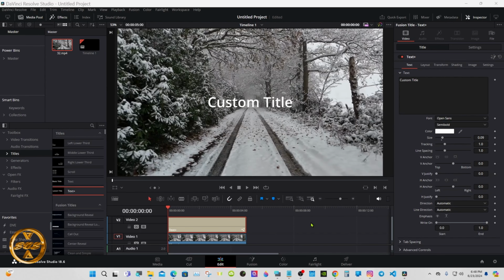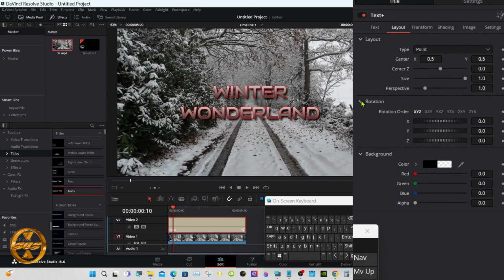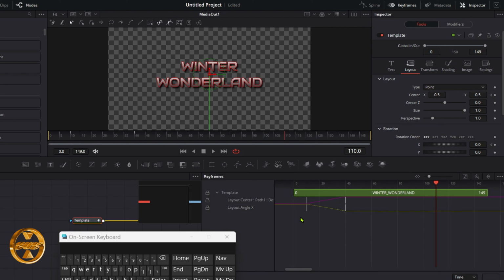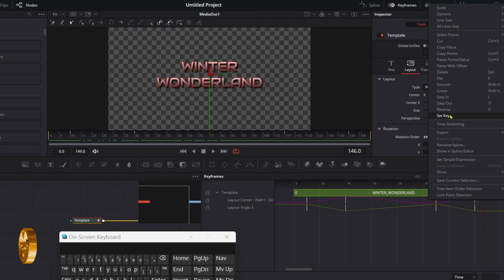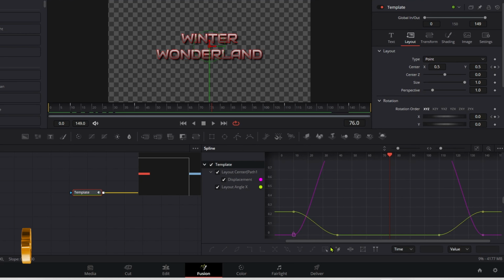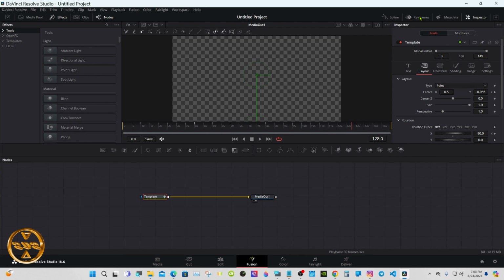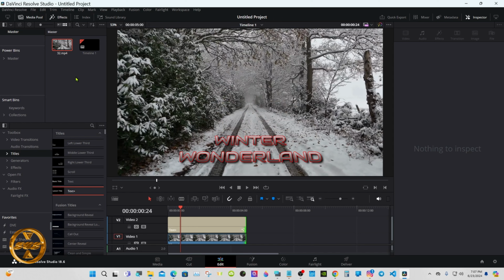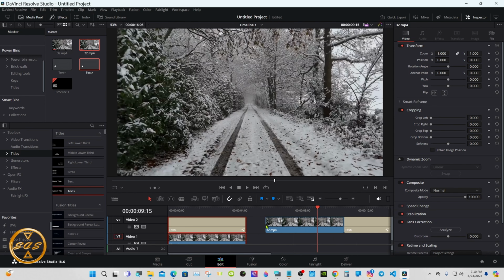Master DaVinci Resolve 18.6: Create Your Own Text Plus Preset!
Learn how to master DaVinci Resolve 18.6 by creating your own text presets! In this tutorial, I'll show you a simple way to make an intro or any text title and save it for reuse. Let's get creative with DaVinci Resolve!